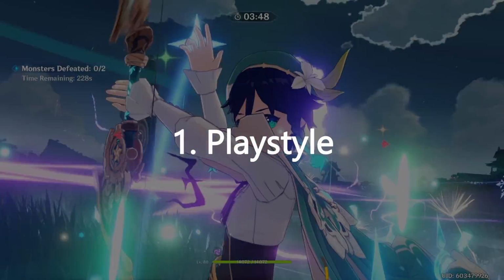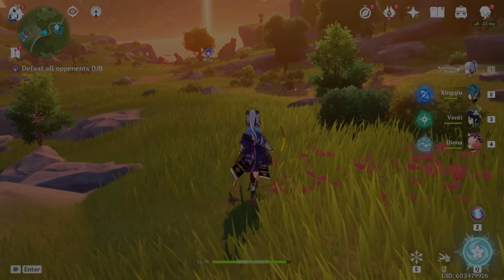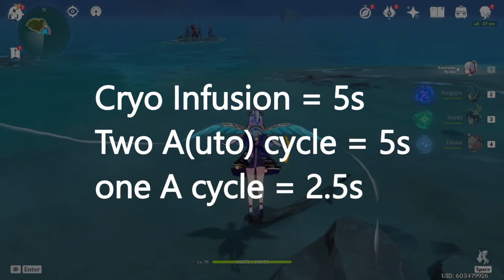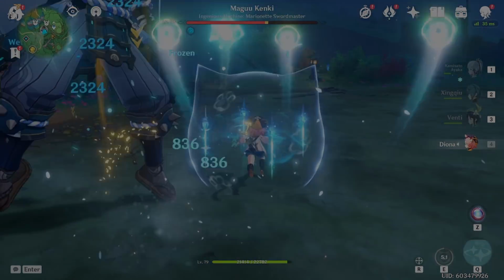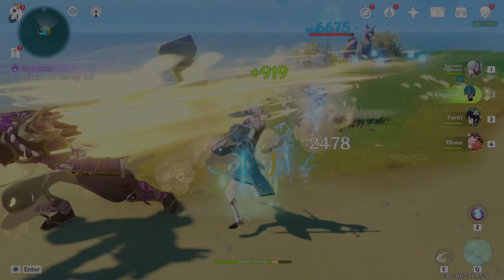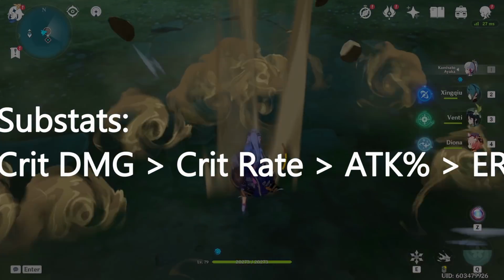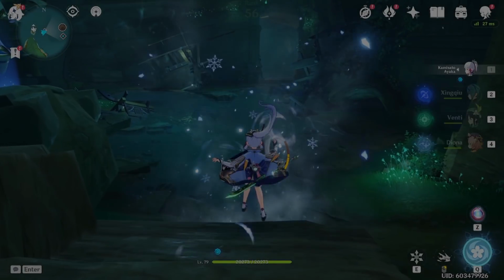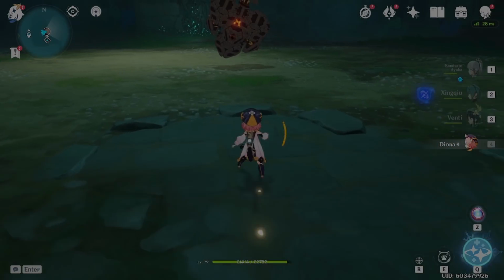THE ONLY AYAKA BUILD YOU WILL EVER NEED! - How to Maximize YOUR Ayaka's potential - Tips and Tricks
In depth video on tips and tricks on how YOU CAN MAXIMIZE the Potential of YOUR Ayaka.
Time Stamps (expand to see full time stamps):
0:00 Intro
  1:03 Playstyle
         2:18 Open World
         3:20 Domains
         3:50 Spiral Abyss
  4:57 Skills / Talents Analysis
         7:32 Endless Water Walking Tip
         9:04 Cryo Infusion
         10:29 Charged Attacks
         13:48 Elemental Skill
         17:16 Elemental Burst
                    21:00 Snapshot Mechanic
21:14 Artifacts
25:09 Weapons
28:40 Team Comps:
        Base Ayaka Freeze Team
        33:00 Nuke Variation
        34:31 Large Mob Variation
        35:14 Nuke + Large Mob Variation
        36:43 F2P Variation
        37:47 P2W Variation